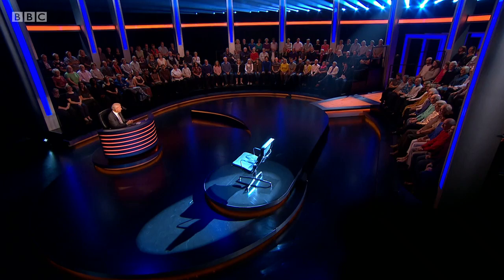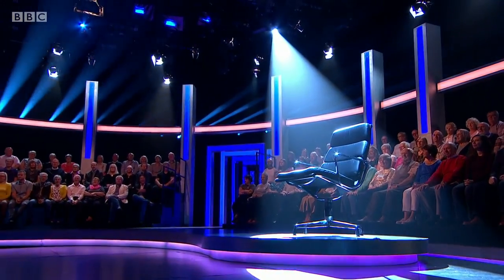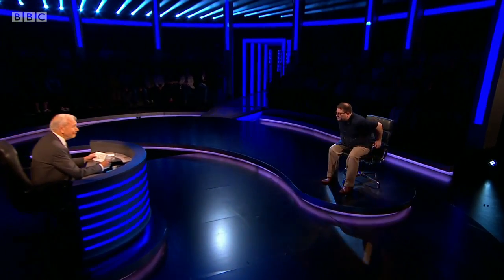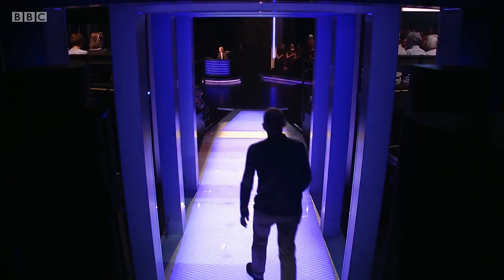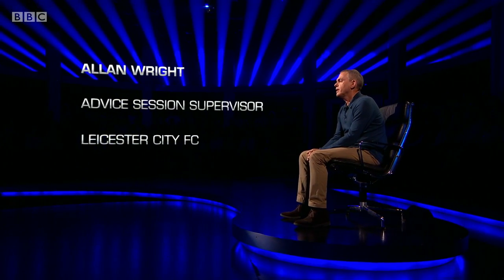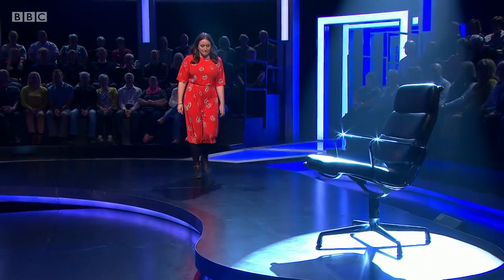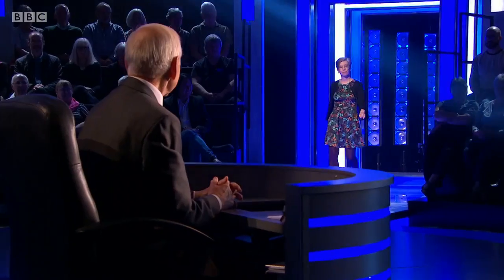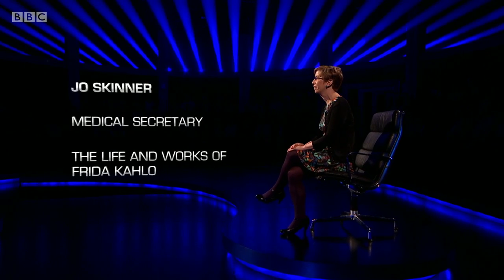Mastermind 2018/2019 - Episode 29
John Humphrys asks the questions in a semi-final of the classic quiz. Tonight’s subjects include the human body, Leicester City Football Club and the life and works of Frida Kahlo.